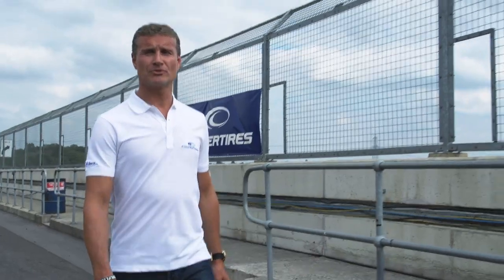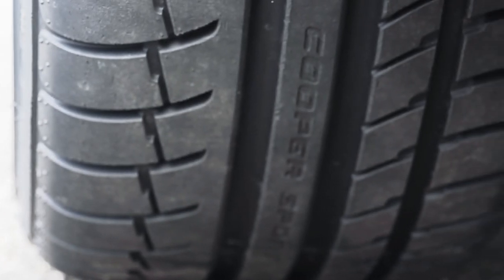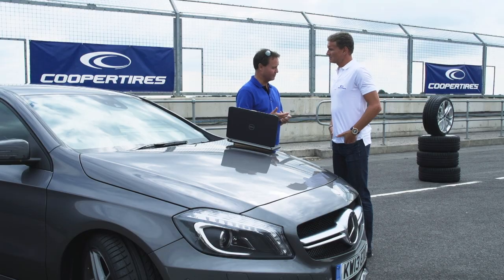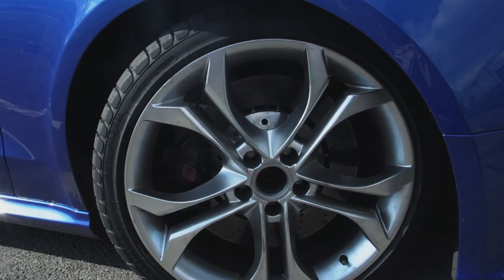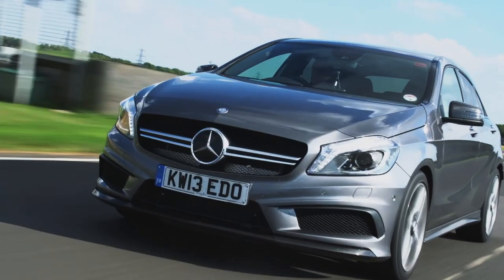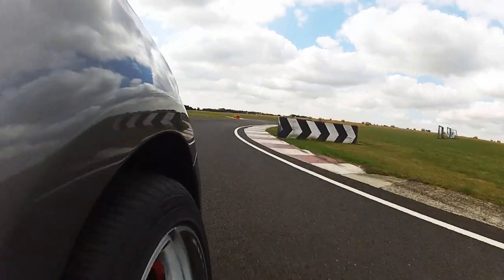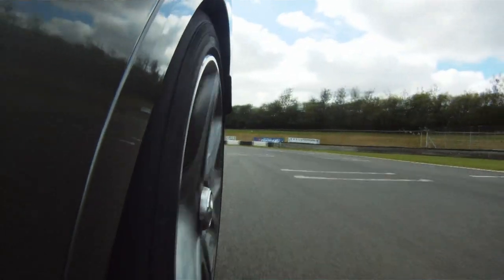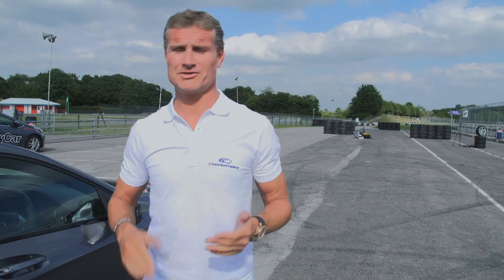Cooper Tire promo with David Coulthard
A promo for Cooper Tires featuring F1 Driver David Coulthard.  Produced and Directed by Oblong Films. Shot and edited by Paul Dudbridge.